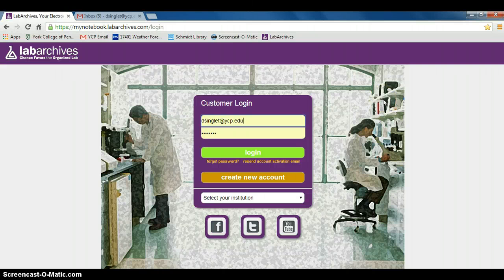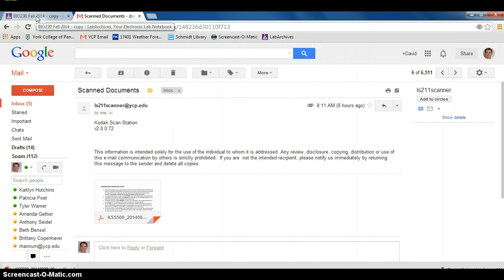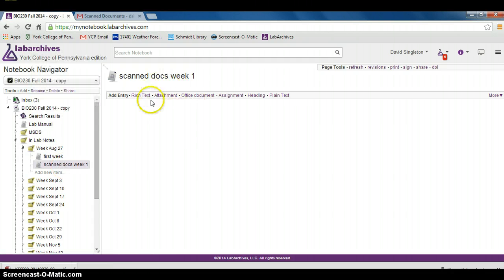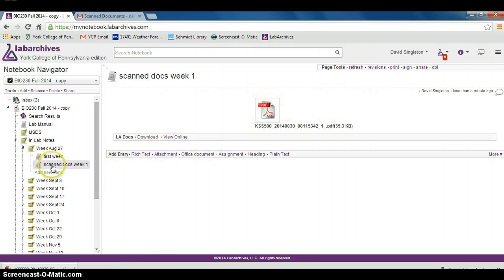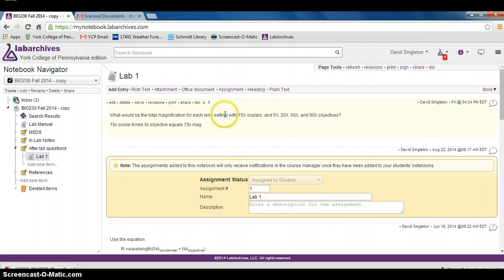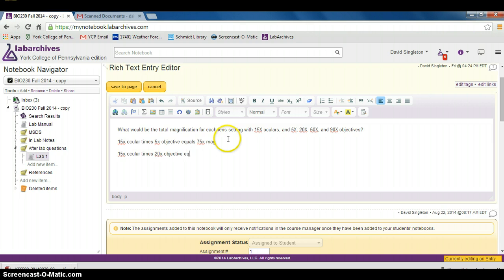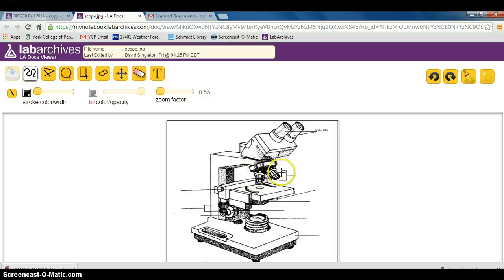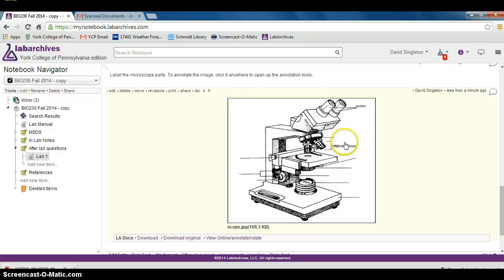How to use Lab Archives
A brief tutorial on how to add your in class notes to Lab Archives